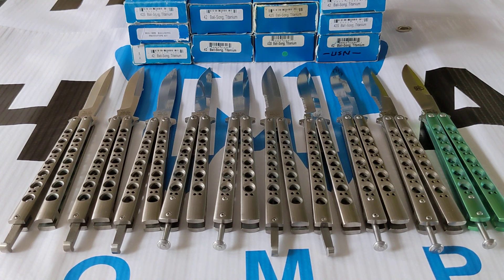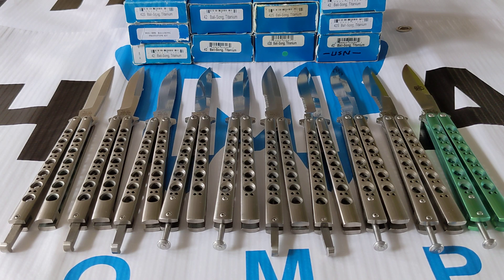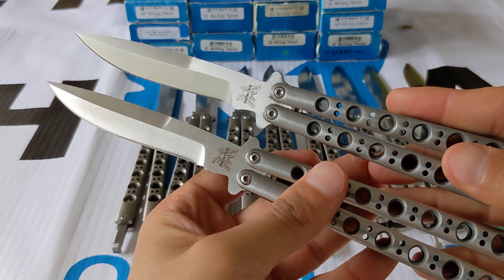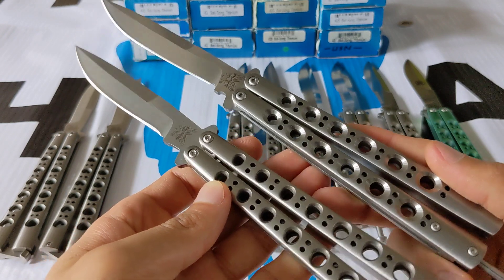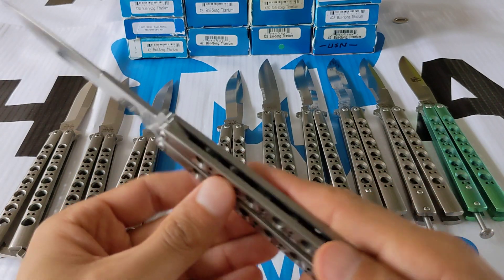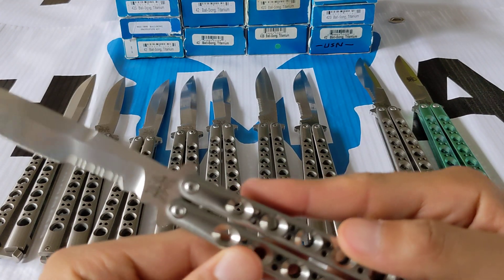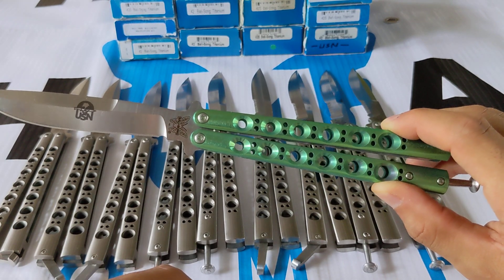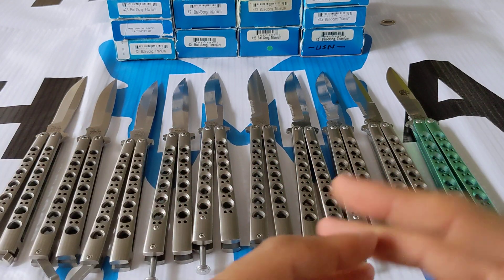Complete Benchmade 42 balisong collection Part 1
Hope you enjoy this Benchmade 42 balisong video. One of a series of videos I plan on making of my entire Benchmade 4X bali-song series. Add me on Instagram at Moebalisong as I buy, sell and trade balisongs on there daily.